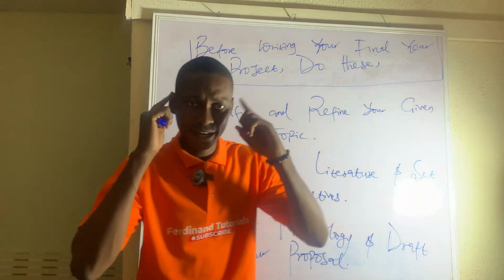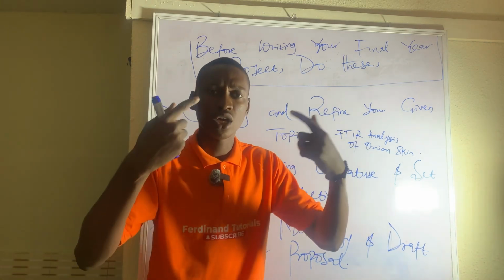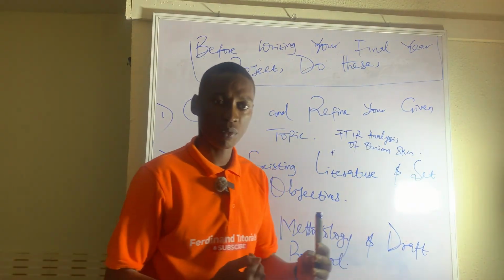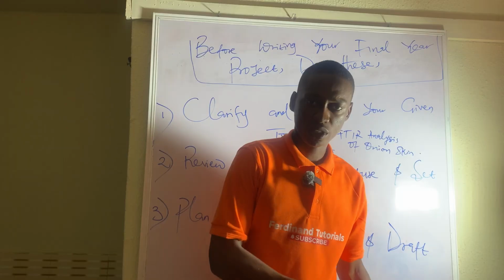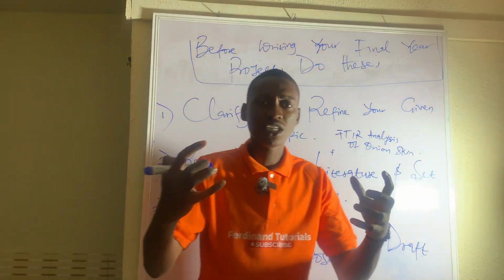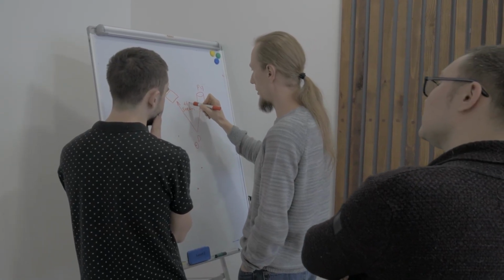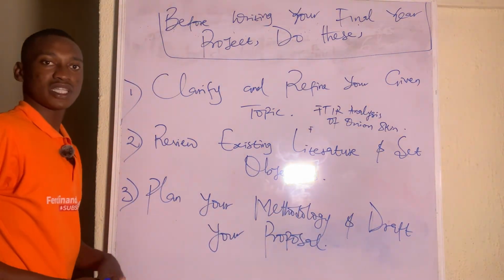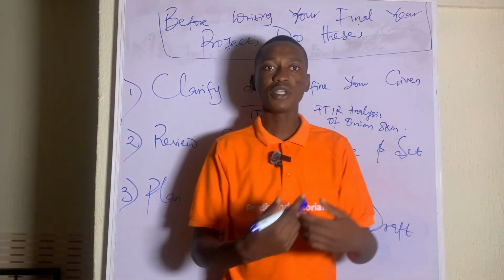Do These 3 Things Before Writing Your Final Year Project Research Work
Welcome to Ferdinand Tutorials!

Are you an undergraduate about to start your final year project or research writing? ✍️ Before you put pen to paper, there are 3 VITAL steps you must take to avoid stress, confusion, and supervisor rejections.

In this video, I will walk you through:

✅ Clarify and Refine Your Topic – how to make your topic specific, realistic, and researchable
✅ Review Existing Literature & Set Objectives – tips for finding past research, spotting gaps, and writing strong objectives/questions
✅ Plan Your Methodology & Draft Your Proposal – how to choose your research design, data collection method, and prepare a proposal that gets approved fast
💡 Whether you study in Nigeria, Ghana, Kenya, South Africa, UK, US, Canada, or anywhere else, these steps will help you produce a better research project and stand out academically.

📚 This video is perfect for:
Final year undergraduates
Students in Biochemistry, Microbiology, Education, Social Sciences, Engineering, Business, etc.
Anyone struggling to start their project writing

👨‍🏫 At Ferdinand Tutorials, our mission is to make learning and research easier for every student.

Project writing
Data analysis
Biochemistry & molecular biology tutorials
Academic success strategies

Musician: @iksonmusic